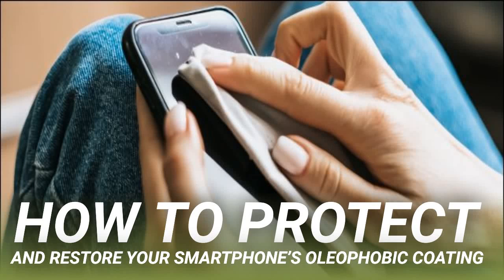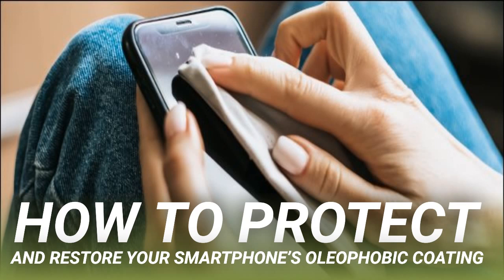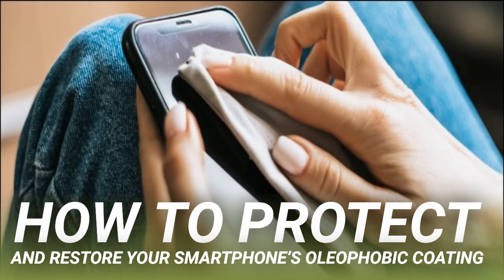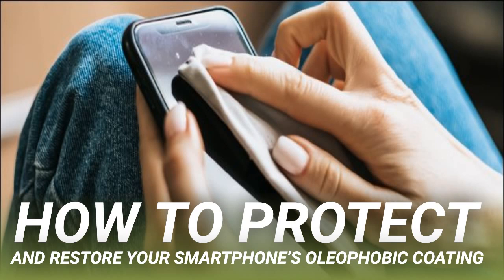How to Protect and Restore Your Smartphone’s Oleophobic Coating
Your smartphone and other touch devices have a layer called an “oleophobic coating.” No matter how carefully you try to protect this, it wears away over time. Fortunately, you can restore it and make the touch screen feel like new again.

When you first unwrap a new smartphone, one of the most striking things is how new and shiny the screen looks. This has surprisingly little to do with the lack of scratches and more to do with the fresh coat of oleophobic treatment on it.

From the first day you start using your smartphone, that coating starts to wear away. Using a screen protector is the only way you can really protect it. And if you apply a glass screen protector, it will also probably have an oleophobic coating.

The coating not only affects how your device looks, but also how it feels. Your fingers glide across a brand-new screen with ease, and there’s little in the way of friction to slow you down. It’s also easy to clean fingerprints and grease off the screen with a wipe.

As the coating wears away, fingerprints tend to hang around longer and require a more thorough cleaning. Oil or water that used to bead up into smaller droplets now sits on the screen and smears.

To test this, just put a drop of water on the screen. If it beads up and holds together in a sphere, the oleophobic coating is doing its job. However, if the water spreads and moves around the display in a big blob, you know the coasting has worn away.

The oleophobic coating isn’t vital for your device to work. Your phone will work just fine without it, and your screen isn’t any more likely to get scratched or broken. It just won’t look or feel as nice.

If your device is a year or two old, don’t be surprised to find that the oleophobic coating is completely gone. The more you use your phone, the faster it wears away.

While this oil-repelling coating wears away through ordinary use, there are a few things you can do to help protect it. The most obvious thing you can do is never use an abrasive cleaner or detergent on the touch screen.

Abrasive cleaners strip away the oleophobic coating entirely. Some might even damage the screen or leave it streaky or cloudy. Fortunately, there are safe ways you can clean your smartphone and other touch screen devices.

First, always start by wiping your device with a soft, lint-free cloth. Dampen it with water and remove any visible dirt and grime. This is important because bacteria and other nasties cling to dirt.

To disinfect your smartphone, use an alcohol-based cleaning solution that contains a minimum of 60 percent ethanol or 70 percent isopropanol. Apple recommends you use 70 percent isopropyl alcohol wipes to clean iPhones, iPads, and other devices during the current coronavirus pandemic. You can apply the same instructions to modern Android phones made of similar materials.

Keep in mind that cleaning the screen this way might accelerate the rate of wear on the oleophobic coating. However, it’s necessary to sanitize your phone or tablet this way because you probably touch it hundreds of times per day. This is especially important if you hold your phone against your face during calls.

If you want to restore the touch screen to a like-new state, you can use some aftermarket products to do so.

If you applied a glass screen protector to your device, you can just replace it to make your device feel new again. This is a cost-effective way of restoring your device to its former glory. It will help it retain its resale value, too.

For those who didn’t think ahead, you can buy an aftermarket oleophobic coating kit (like Fusso by Crystal Armor) and reapply it yourself. These kits cost around $10 or $20 for a single treatment, which is good for one device.

Keep in mind that instructions might vary, depending on the product. Always follow the instructions on the product.

Generally, the process is pretty straightforward. The following is a summary of how iFixit describes the process of restoring the oleophobic coating:

Immediately spread the liquid over the screen with your plastic-covered finger. (It dries fast, so be quick!)

Let the coating cure for eight to 12 hours (ideally, overnight). Wipe off any excess residue with a soft cloth.

The more you repeat the process, the thicker the coating will be, and, thus, the longer it will last. Although the coating appears to dry quickly, you do need to leave it untouched for an extended period.

If you follow the instructions, though, there’s very little room for error. Your device will look and feel shiny and new again. You might even “fill in” some surface scratches so they’re less noticeable.

Apple and other phone makers agree that sanitizing wipes will *not* break down an oleophobic screen coating. So we've refreshed our guide on how to apply or re-apply it

Ag…